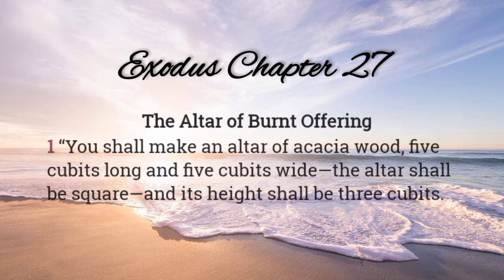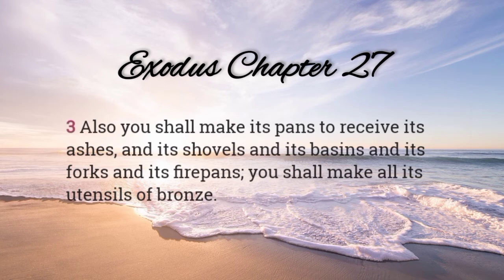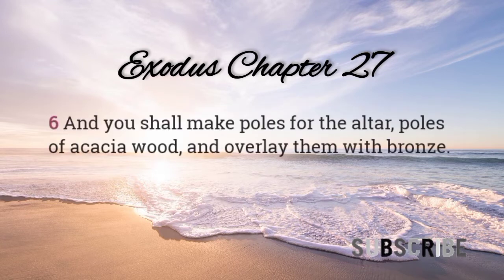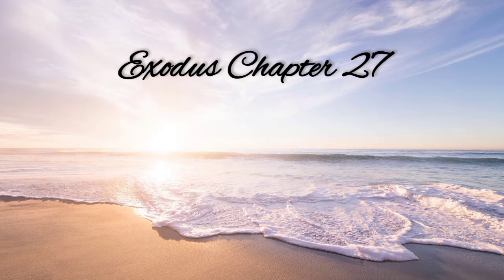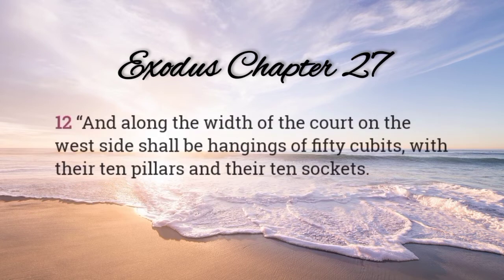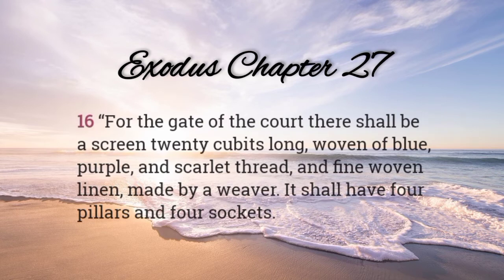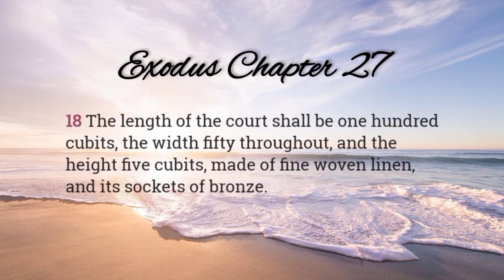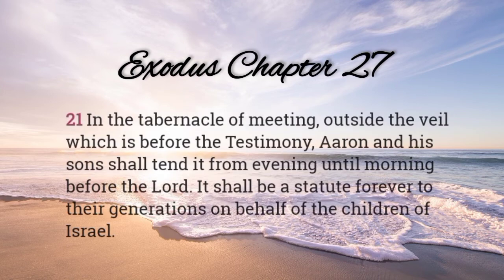EXODUS 27 NKJV: THE ALTAR OF BURNT OFFERING (Audio Bible)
Exodus 27 NKJV Audio Bible. The Altar of Burnt Offering. The Court of the Tabernacle. The Care of the Lampstand.
The Holy Bible. The Word of GOD.